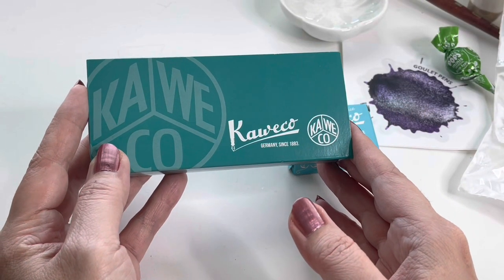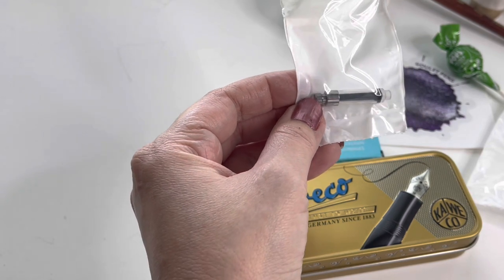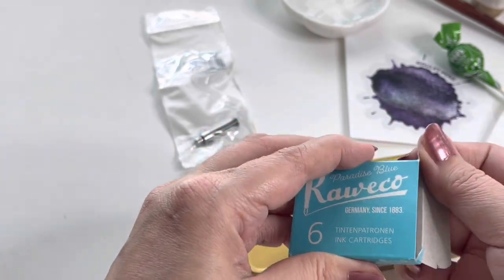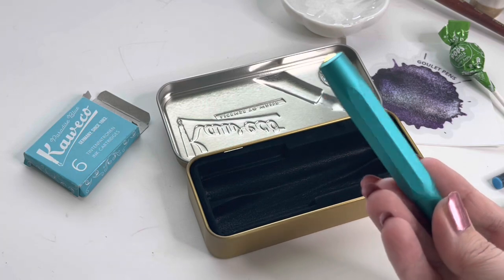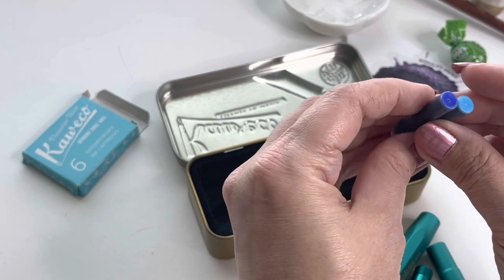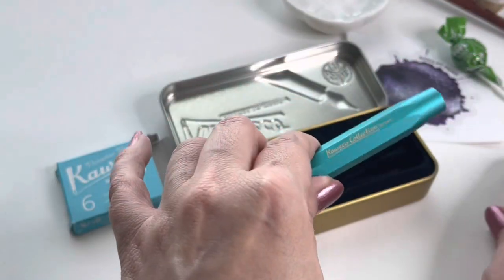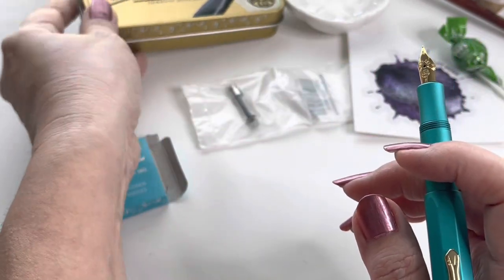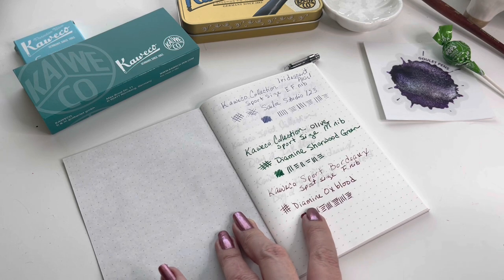Kaweco AL Sport Aluminum Fountain Pen Review 🖊 Limited Edition Iguana Blue FINE NIB unboxing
Kaweco released a limited edition color called Iguana.  This one has a little bit of texture to the barrel.  It's an nice weight, too.

🌸🌸🌸 The above serves as a Tip Jar with Free printables available🌸🌸🌸

🌸 Featured Items in this video can be found on my personalized Amazon Storefont 🌸